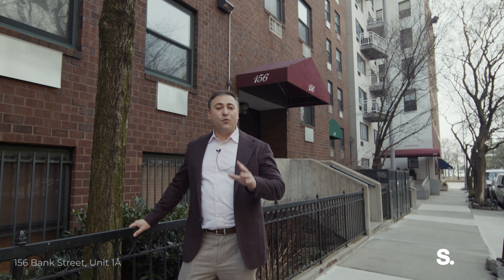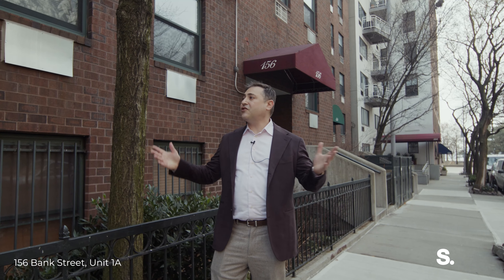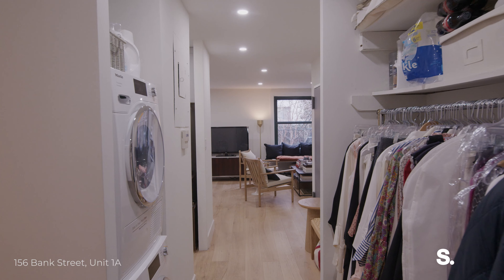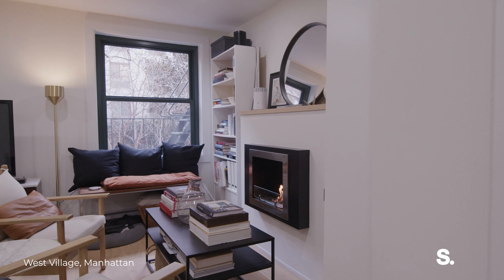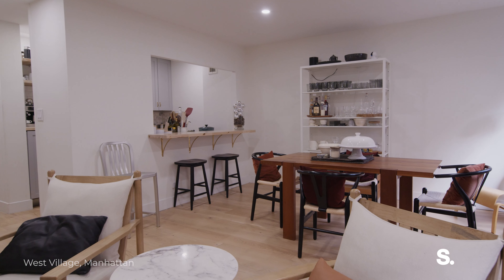156 Bank St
👉 Looking to buy a home? See why you should work with me ►

ABOUT US ►
David is committed to ensuring your success. With 15 years of highly focused experience in home sales, attention to detail is a priority. That includes assembling the team to prepare and stage a property, and it also means being tuned-in to the emotional experience a client is going through during an important transaction.